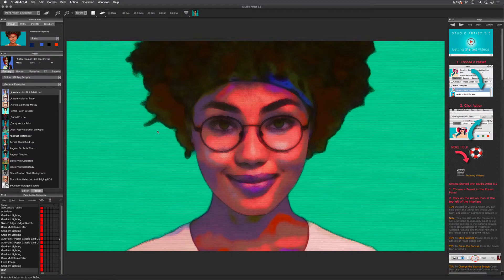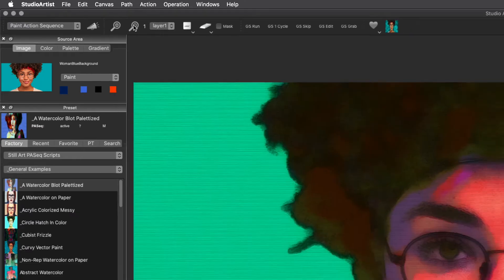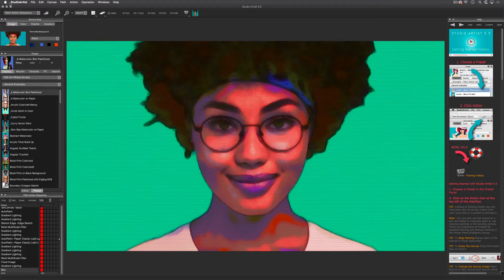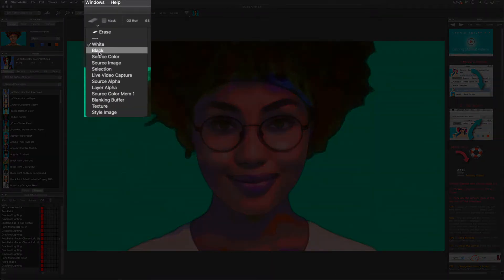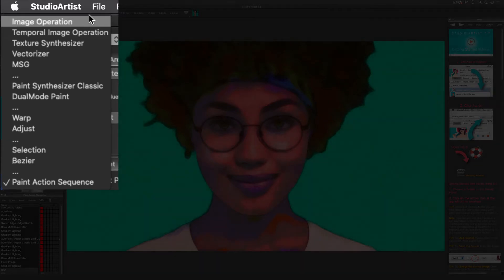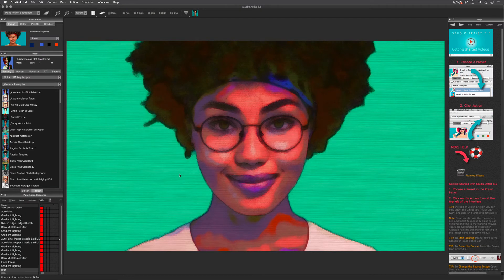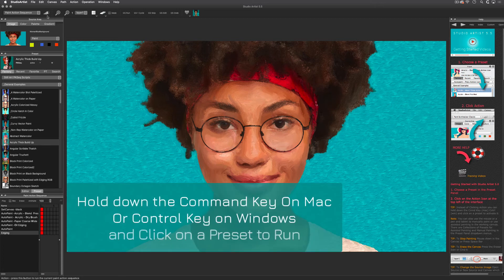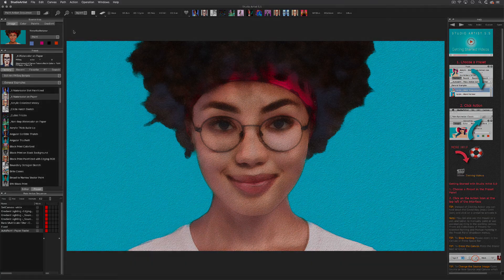AI Art and Animation Generator - Studio Artist - Getting Started Part 1 - Basic Overview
This video will get you started with Artificially Intelligent Studio Artist.  The automatic art and video generator app for Mac and Win.